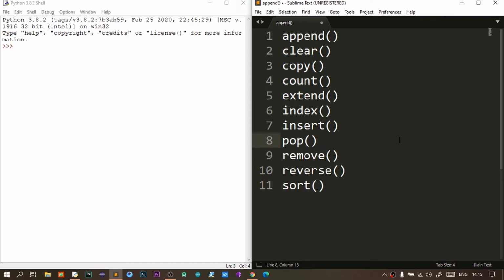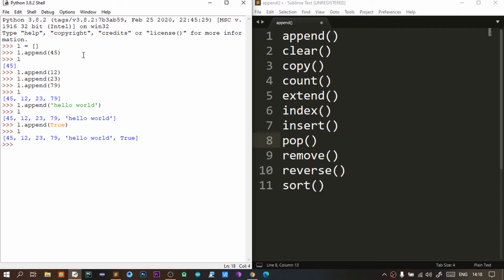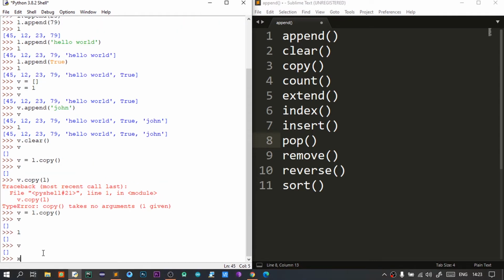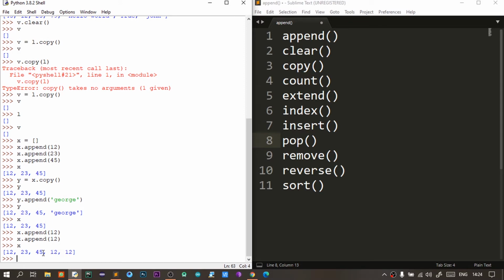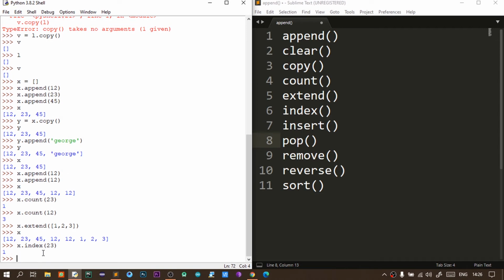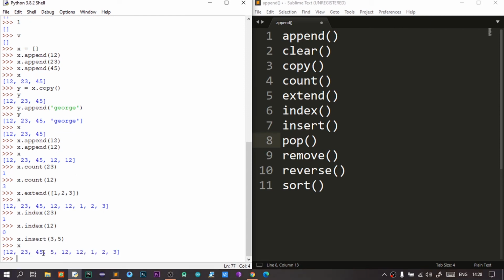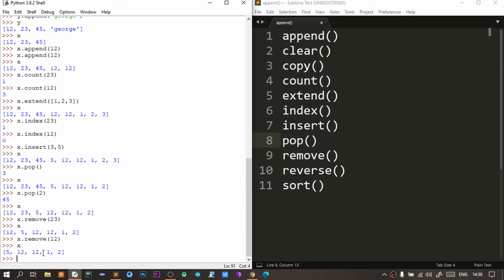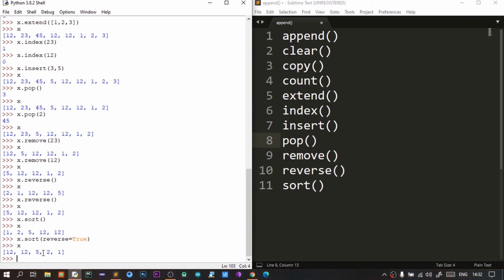List Operations in python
Operations on list in python (in detail).